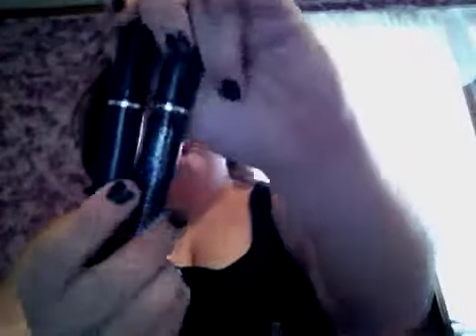I am new hope you like it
I am hope